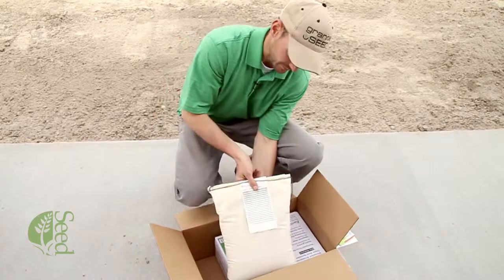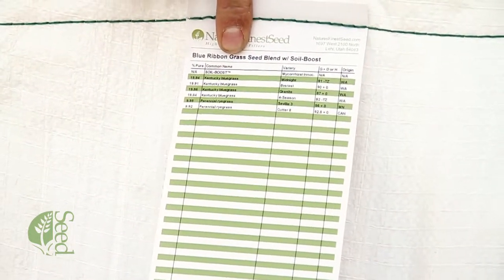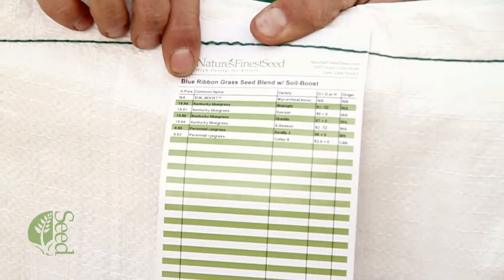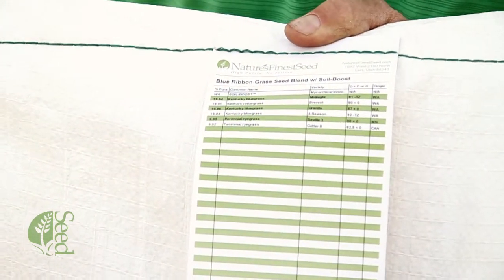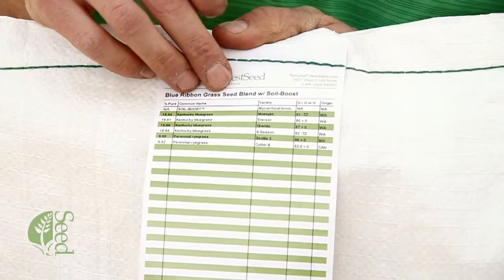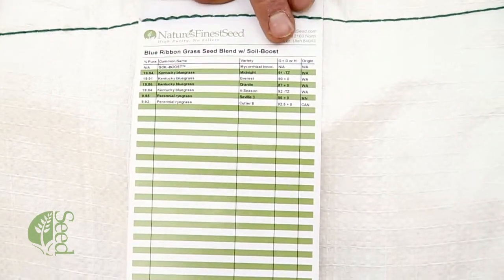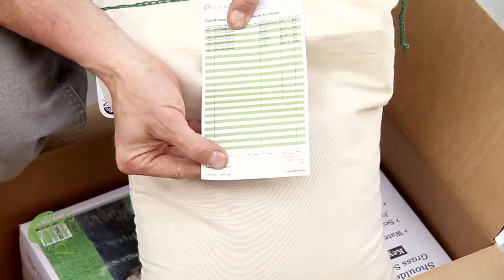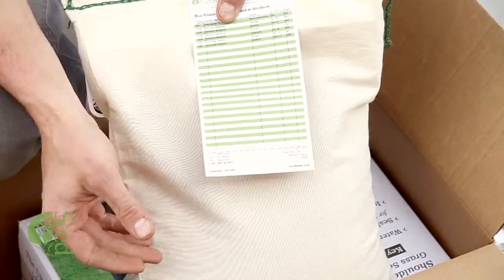What's in a Bag of Grass Seed - Seed Tags - Nature's Finest Seed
NaturesFinestSeed.com

In this video we explain what's in a bag of grass seed and how to read seed tags.  The seed tag is an explanation of exactly the species and varieties of grasses included in your, the purity of the seed (how much is actually seed), and the germination rate of the seed.  The information disclosed on the seed tag is required by law and is the best way to compare one brand to another.

Nature's Finest Seed always includes the best ranked varieties (see ntep.org), highest purity and typically 90%+ germination on our grass seed.

The best varieties of grass have good genetic color, sod density, and disease resistance.  This means savings by needing less fertilizers and yard maintenance.

So, next time you're considering a purchase of grass seed be sure to turn the bag over and look at the seed tag.  A lot of suppliers use filler species (like annual ryegrass, it won't last more than a year), filler materials, and inferior varieties of grass seed.